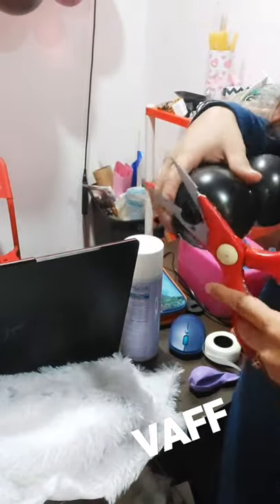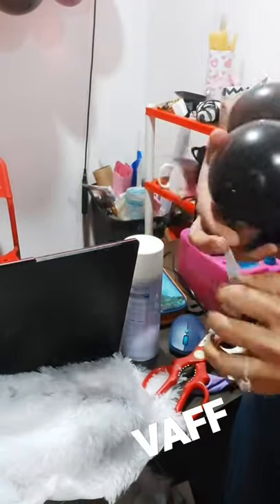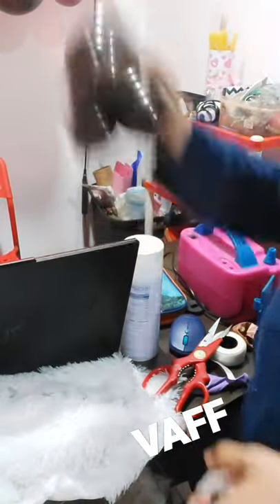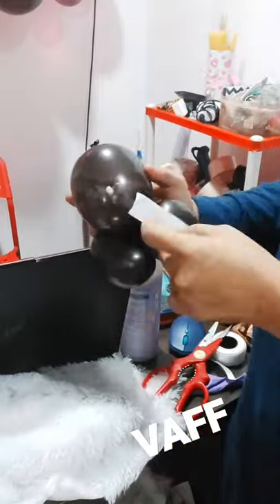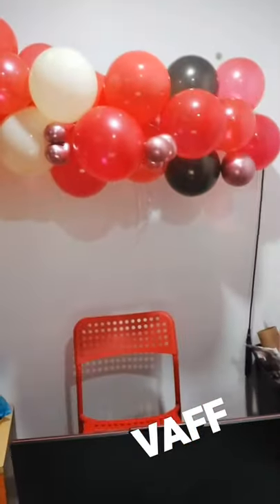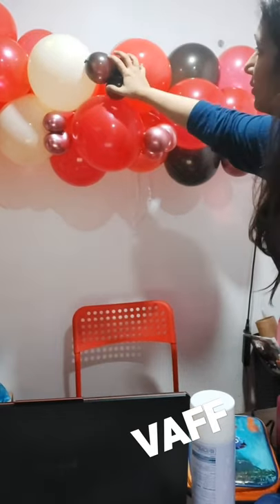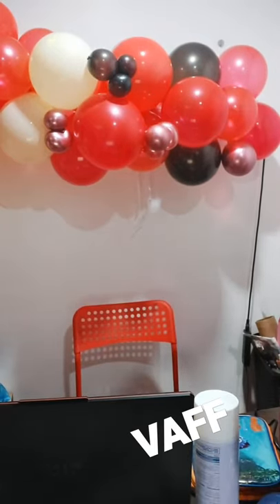Quick tutorial to make Balloon Grapes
A 2 tier chocolate bouquet taught in complete diy tutorial.so learn more of such packing with us in our academy.Admissions open 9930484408